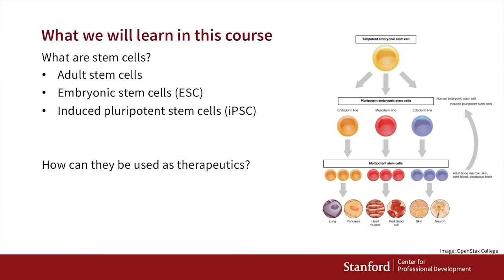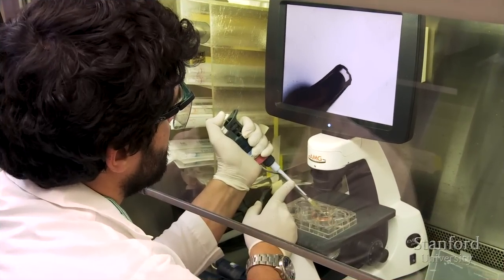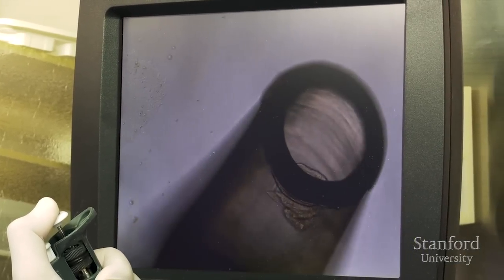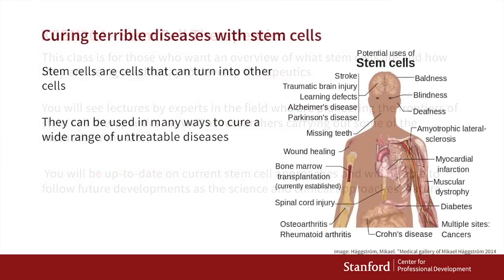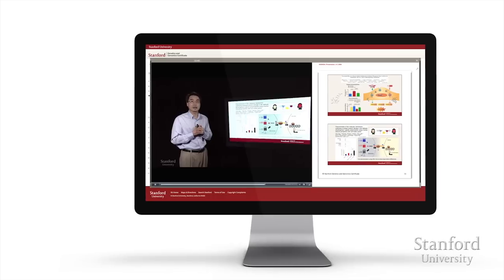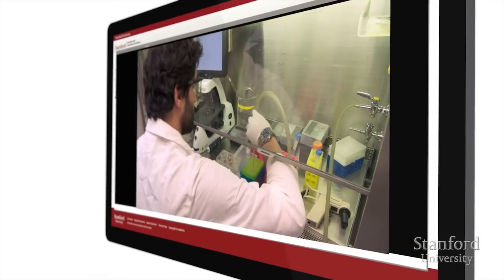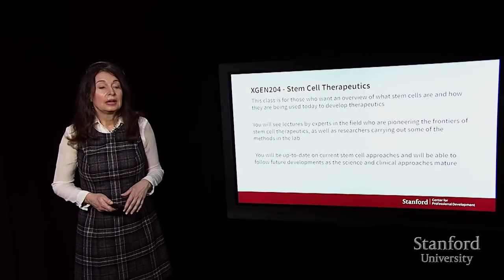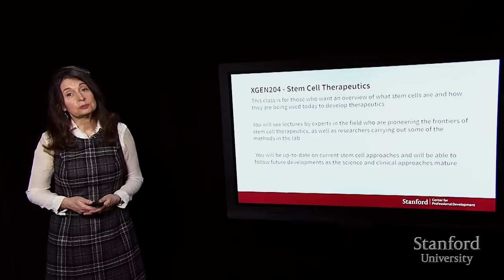Stanford Course - Stem Cell Therapeutics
Preview the online course: Stem Cell Therapeutics (XGEN204)

Stem cells provide enormous potential for the field of regenerative medicine. Their ability to become any type of cell—blood, heart, brain, bones, skin, muscles, etc.—offers hope for effective treatments, or perhaps even reversal of, a disease.

This course will advance your understanding of cell-based therapies and show you what it is being done today to develop and deliver them.  Discover new ways to restore organ and tissue function for the treatment of chronic diseases, genetic disorders and serious injuries.  Get a glimpse inside the laboratory of medical researchers who are pioneering stem cell therapeutics.

This course is an elective course in the Stanford Genetics and Genomics Certificate.

You Will Learn:

-Different sources of stem cells and how to identify them
-Key components in the CRISPR/Cas9 gene editing method
-Methods for quantifying iPS cell engraftment
-Practices for designing and generating human iPS cells